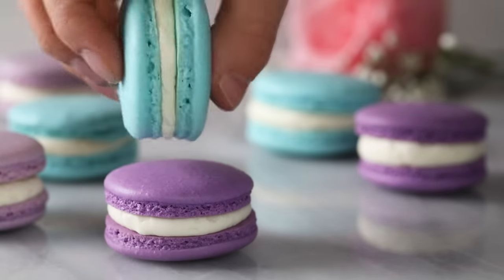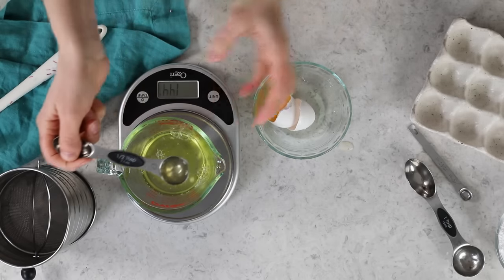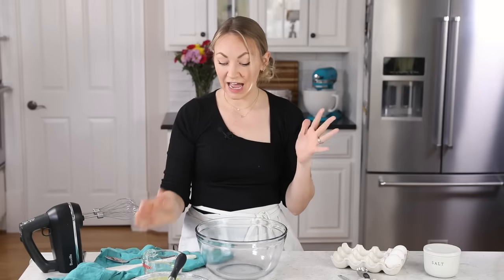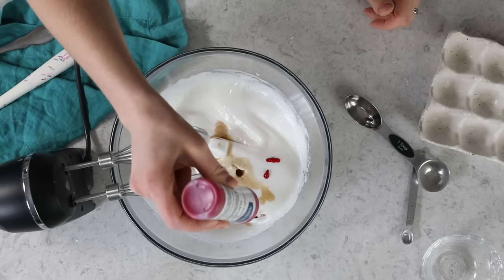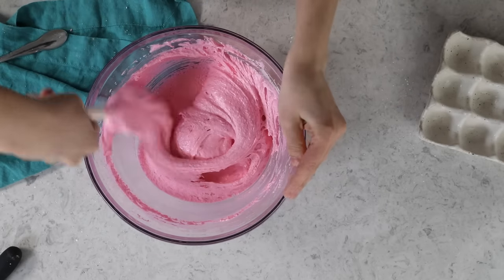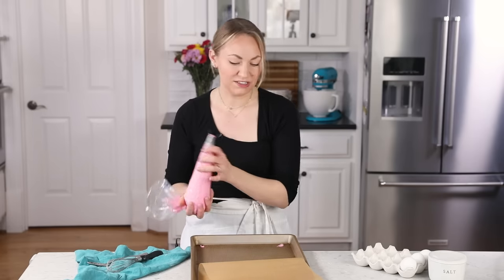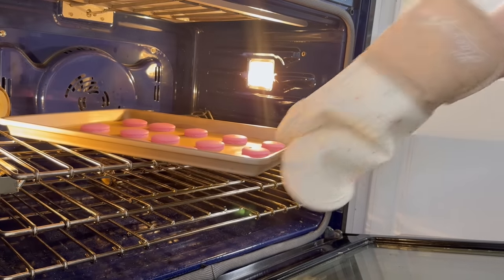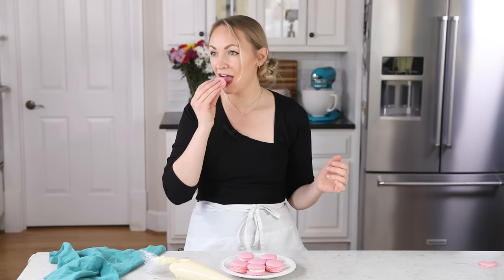How to Make French Macarons (for beginners and advanced bakers!)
My French macaron recipe has been carefully developed to set beginners and advanced bakers alike up for success! I’m breaking down all the steps and sharing tons of tips to have you well on your way to perfect, full, envy-worthy macarons.

Ingredients
150 grams almond flour (see note) (1 ⅓ cup)
150 grams powdered sugar (1 ¼ cups)
110 grams egg whites, room temperature (about 3 egg whites/110ml/just under ½ cup)
95 grams granulated sugar (scant ½ cup)
Pinch cream of tartar, optional (I typically use ⅛ teaspoon)
⅛ teaspoon table salt
1 teaspoon vanilla extract
Food coloring, optional
Your favorite frosting (see note)

Instructions
See recipe link for full instructions.

Notes
Almond flour
While not required, I prefer to use superfine, blanched almond flour. I personally like Bob’s Red Mill brand. Unblanched will work but you will see bits of the almond in the end result.

Tip
I like the Ateco 804 best, but any round open tip will work.

Food coloring
I recommend gel food coloring, I use Americolor gel and typically add 4-5 drops per batch of macaron.

Filling
½ batch of any of my frosting recipes will work nicely in these macarons. My go-to choices are white chocolate buttercream (it’s not too sweet!) or my favorite chocolate frosting.

Storing
Macaron shells will keep in an airtight container at room temperature for 5-7 days or freeze in an airtight container for up to several months. When thawing, allow shells to come completely to room temperature before opening the container or you’ll have moisture on the shells.
Filled macarons will keep at room temperature in an airtight container for several days (assuming a shelf-stable filling) or in the refrigerator in an airtight container for up to 2 weeks. To freeze, first mature macarons (let them sit in the refrigerator in an airtight container for 24 hours) then transfer container to freezer and freeze for up to several months. Thaw in container in refrigerator or thaw at room temperature (do not open container until thawed or you’ll have condensation).